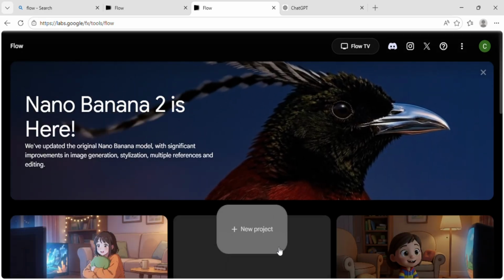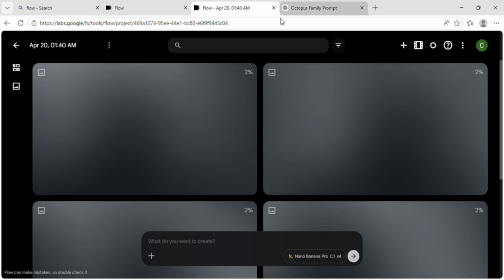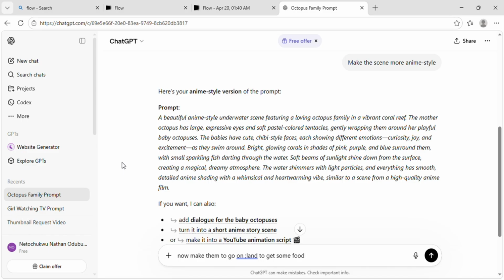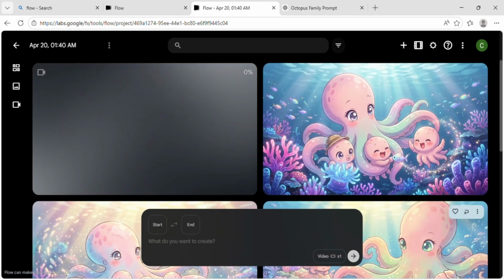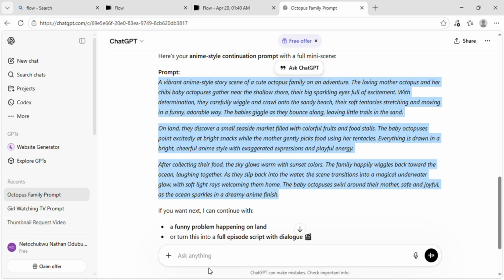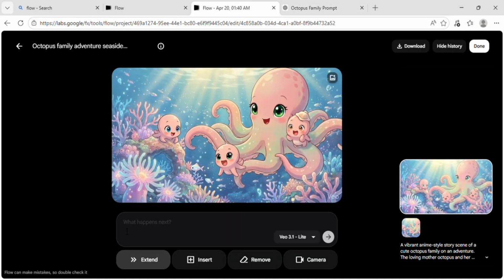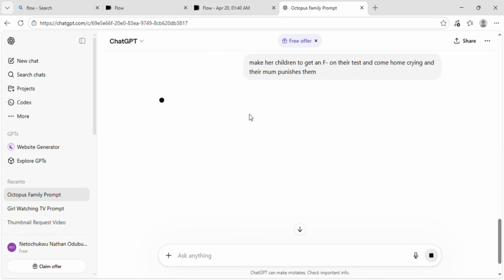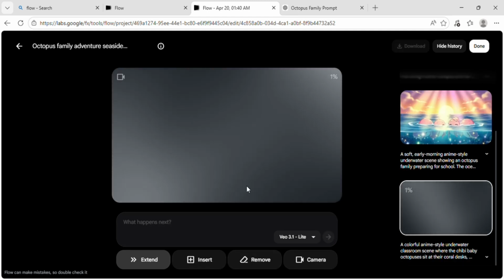How to make an octupus video with google flow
I will be teaching you how to make an octopus game with google flow.